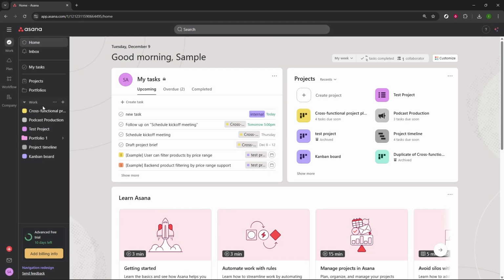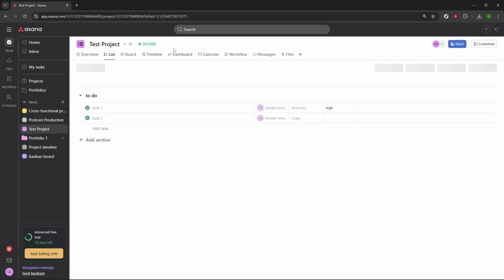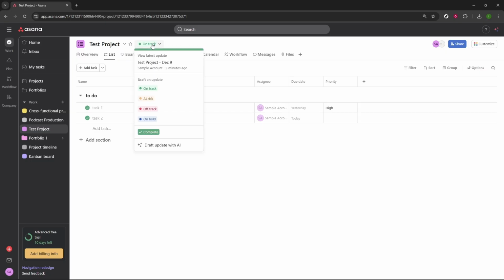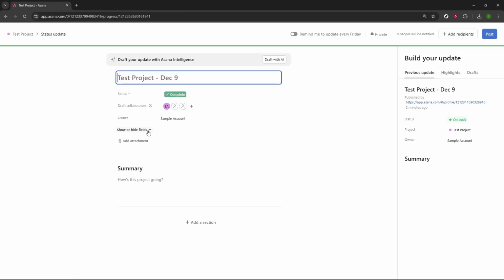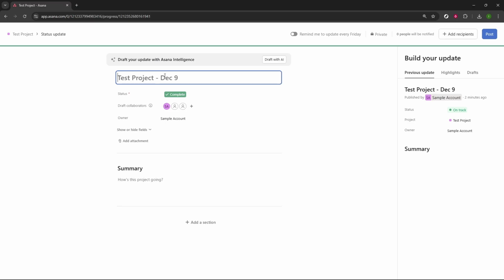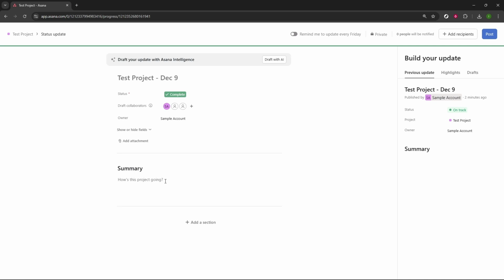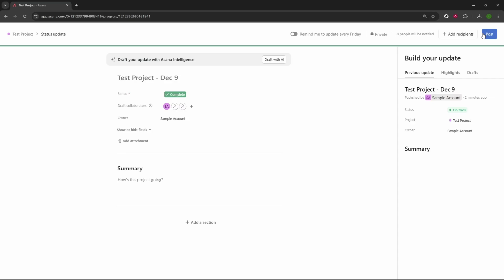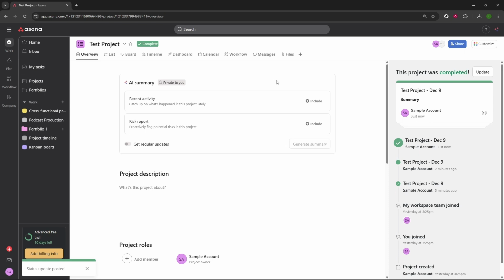How To Complete A Project In Asana (Full Guide)